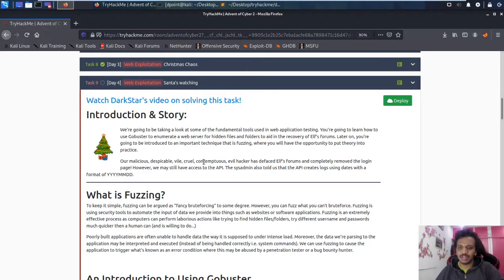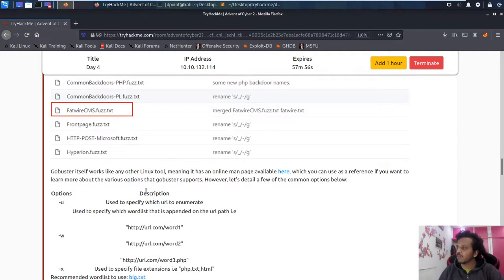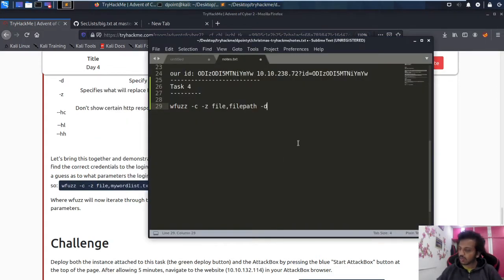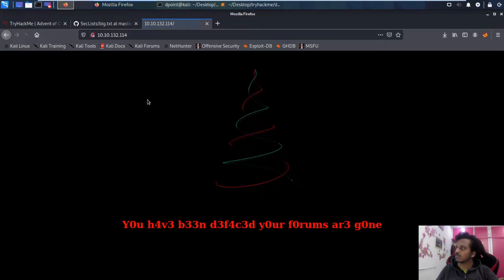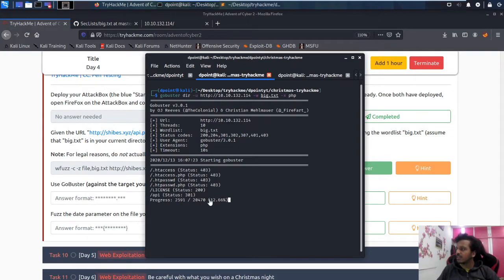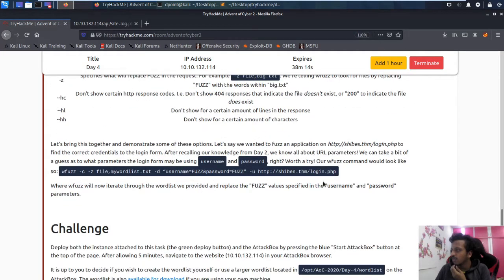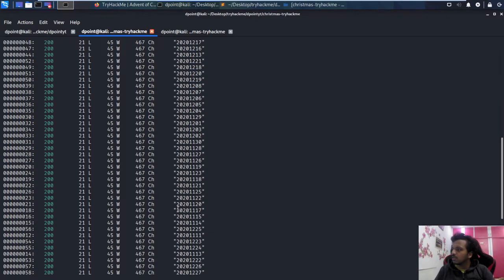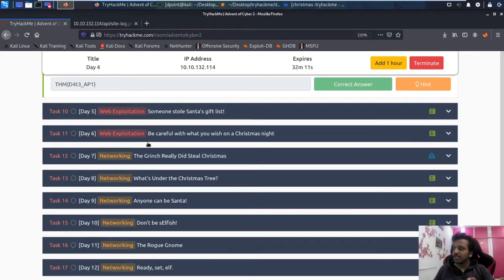Day4 Santa's watching : TryhackMe - Advent if Cyber 2